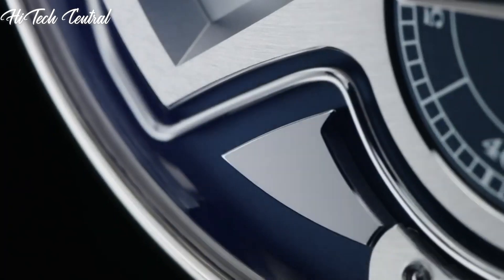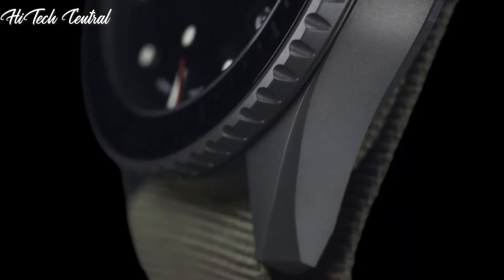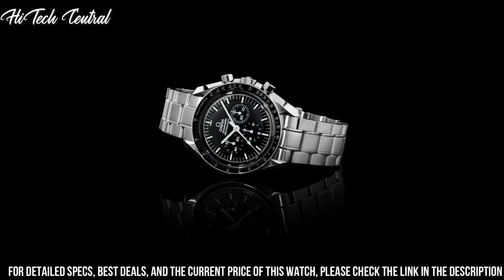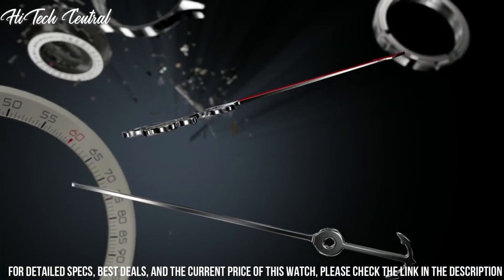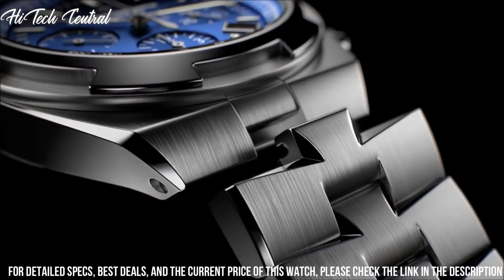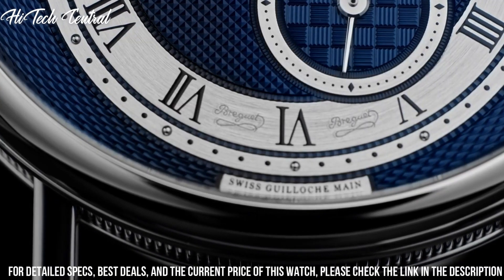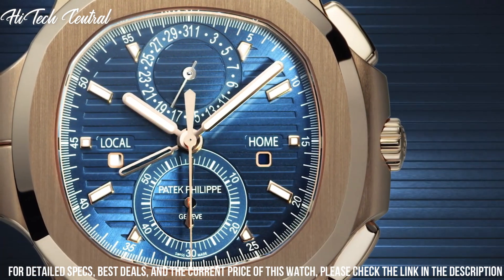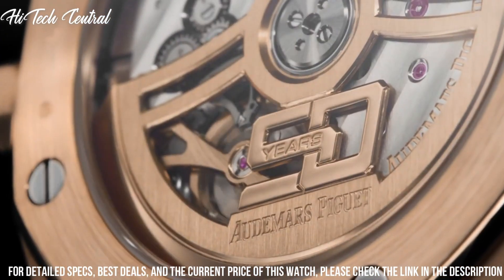Top 10 Best Luxury Watches for 2024!